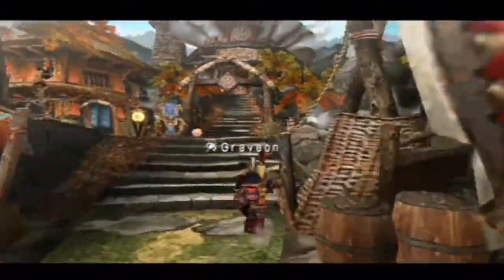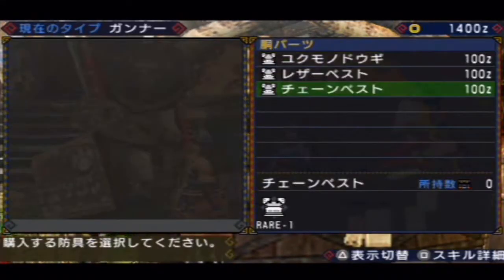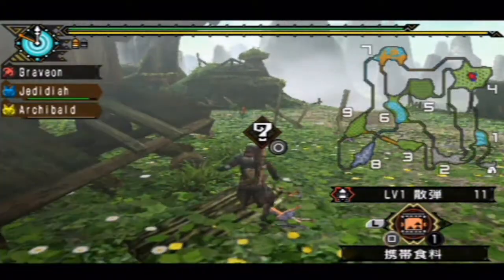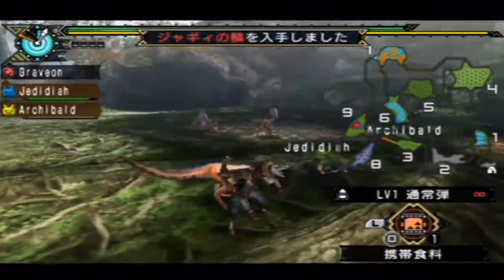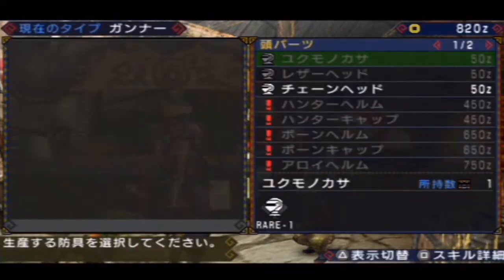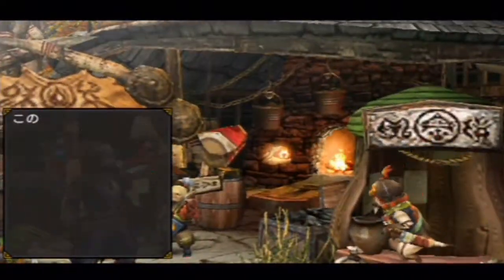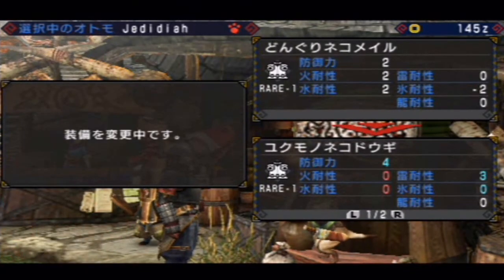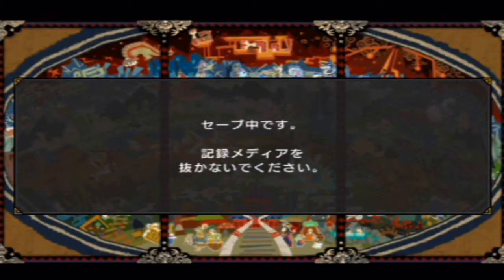[2] Monster Hunter Portable 3rd Gun-Through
Today, we take on our first quests as well as visit the farm.

Quests Completed-
Hunt 5 Jaggies
Gather 5 Royal Honey (While avoiding Aoashira)